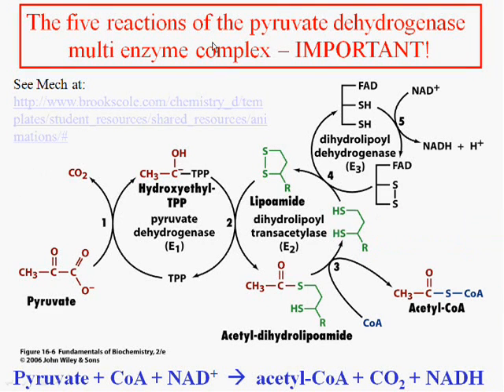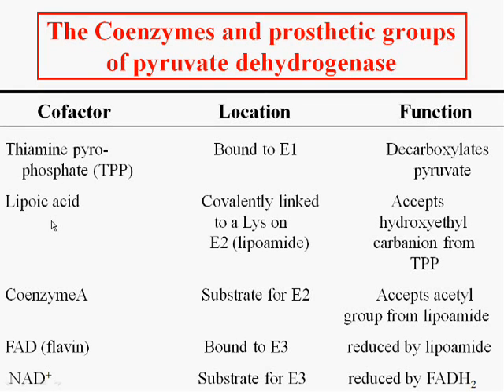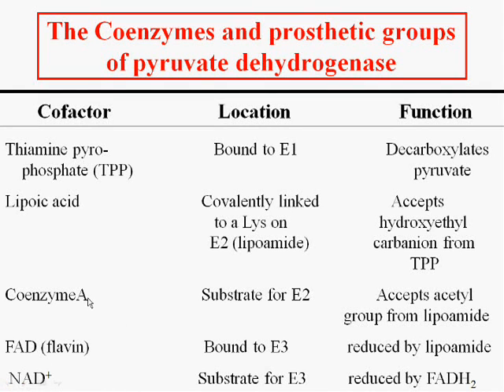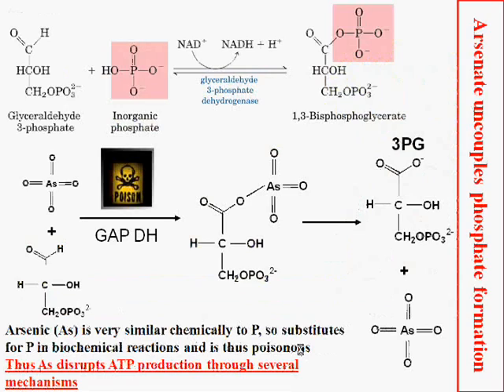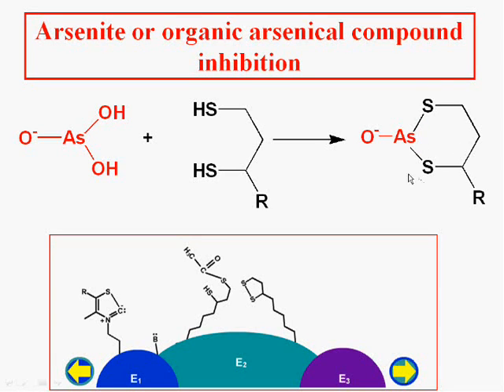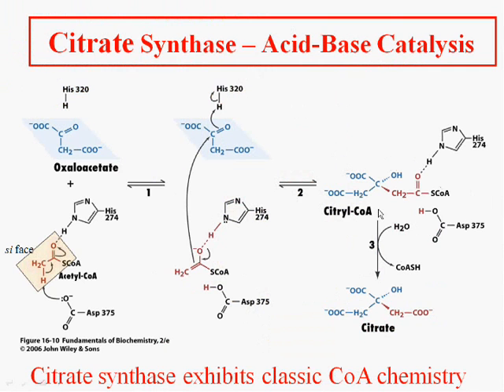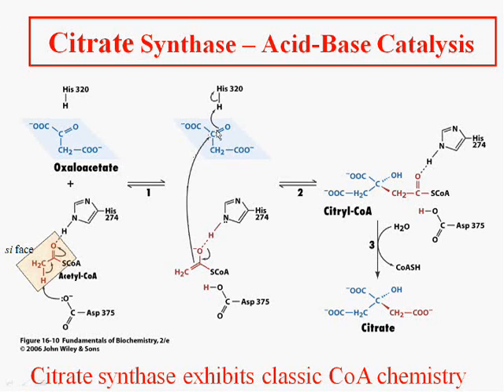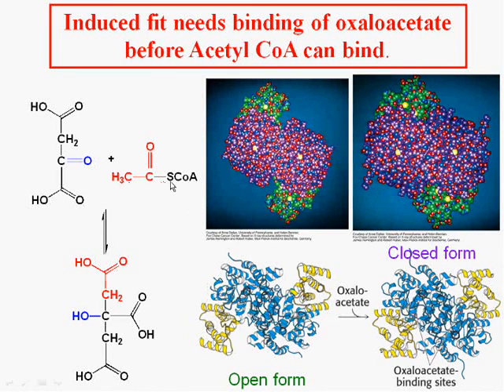TCA Video Presentation Pt3